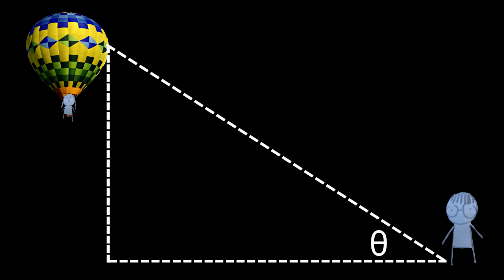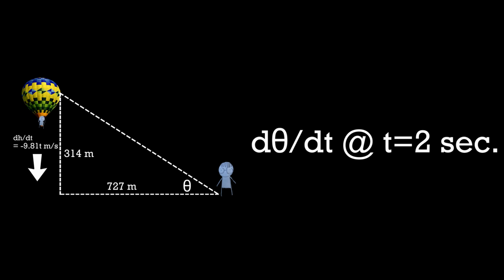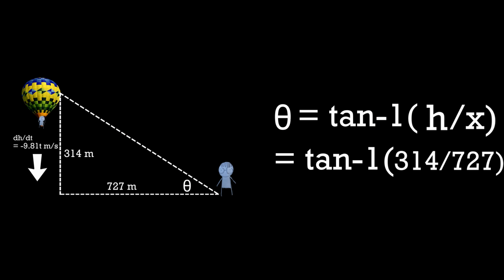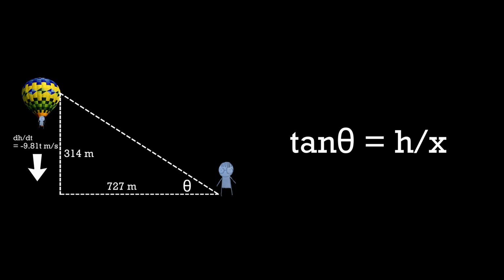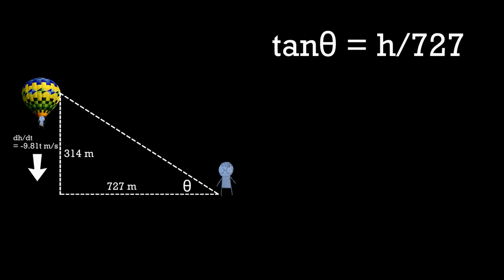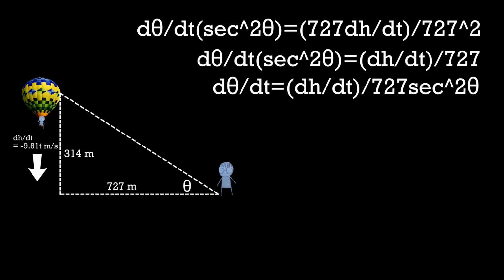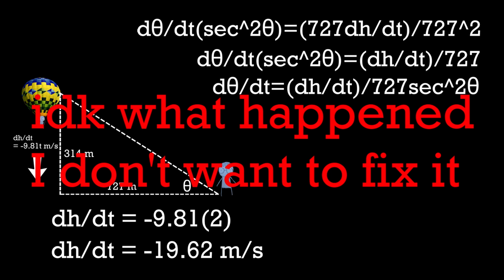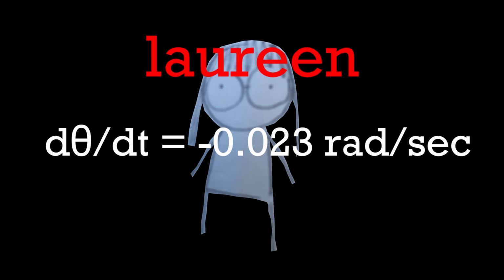calc project chan